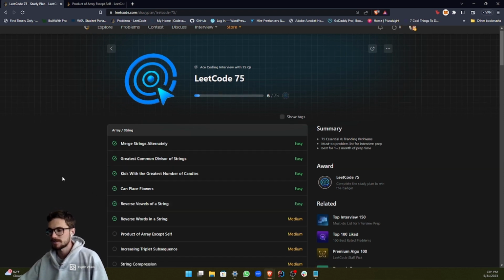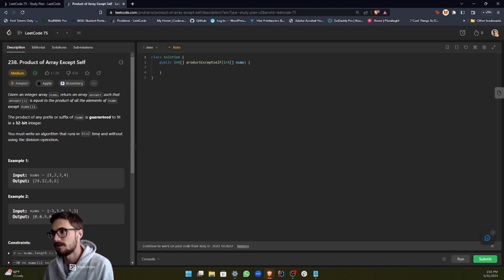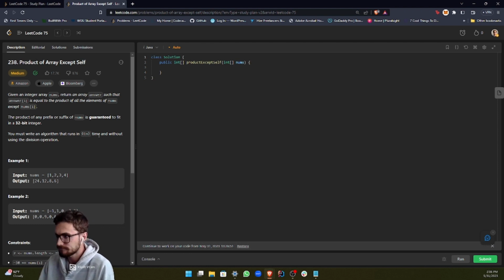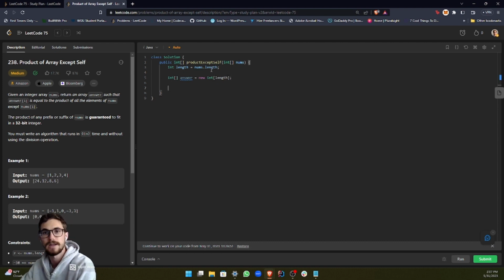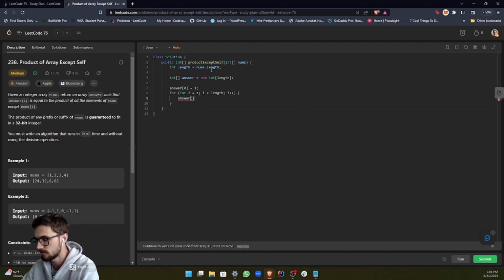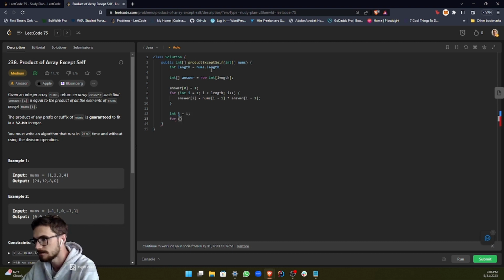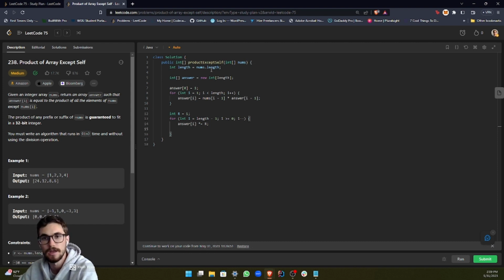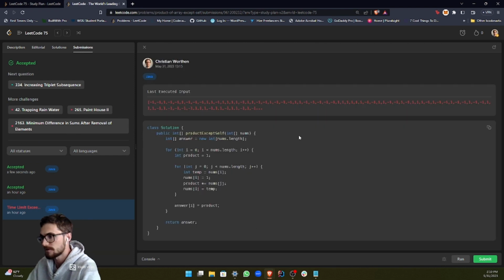Solving the 'Product of Array Except Self' Problem in Java LeetCode 75 Study Plan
Jump into our Leetcode 75 study plan with video number 7, where we tackle the 'Product of Array Except Self' problem. This tutorial guides you through an optimized O(n) solution in Java, demonstrating how to calculate the product of all elements to the left and right of each index. Boost your coding skills and learn to solve this problem efficiently.